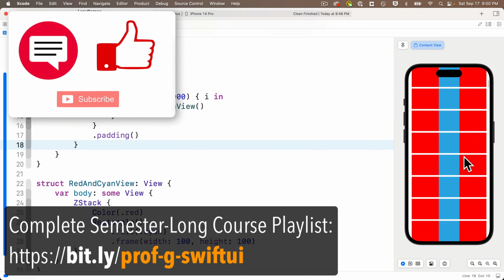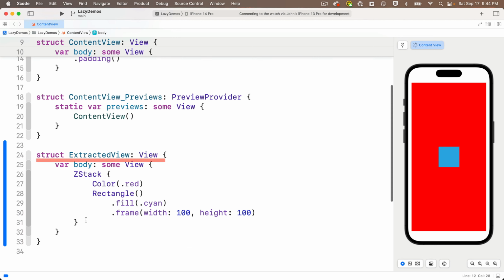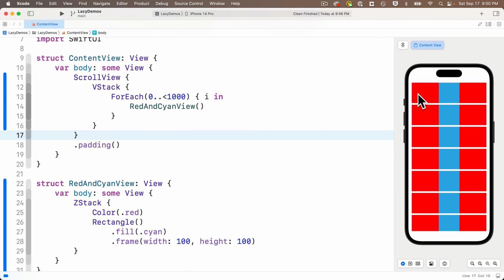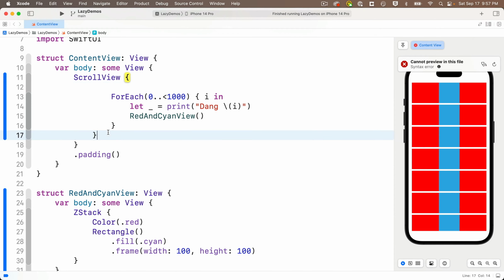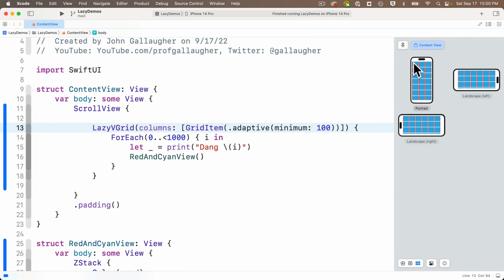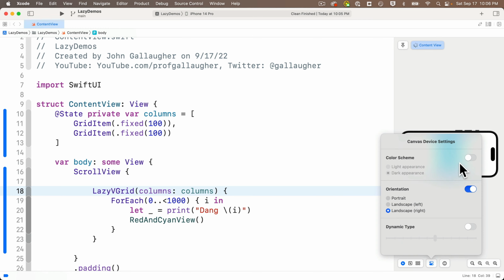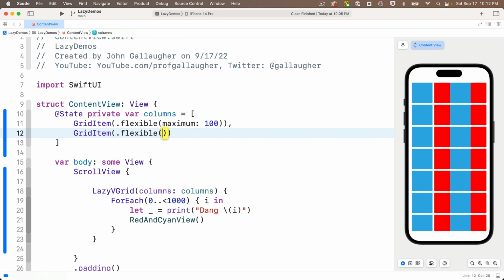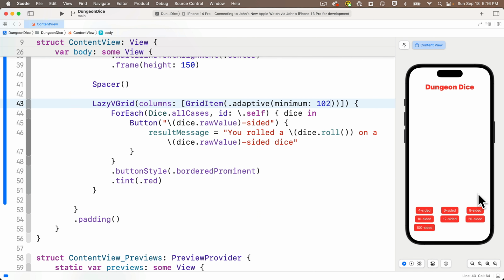[OUTDATED] replacement linked in desc. Ch. 4.4 Lazy Stacks and Grids in SwiftUI (Dungeon Dice app)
We'll learn LazyVStcks, LazyHStacks, LazyVGrids, and LazyHGrids, exploring the three GridItem types: .adaptive, fixed, and flexible, and learning all about various types of spacing and alignment. We'll also learn to work with ScrollViews, extract a sub view, working with ranges in a ForEach statement, use a sneaky let _ = statement to print where you usually can't in SwiftUI views, and we'll learn whole bunch of Xcode tips, tricks, and techniques.